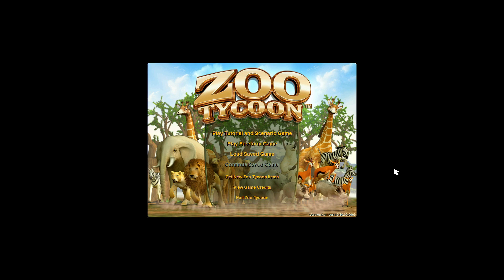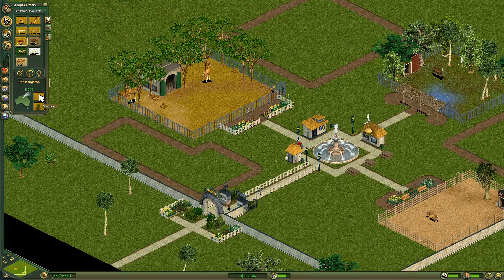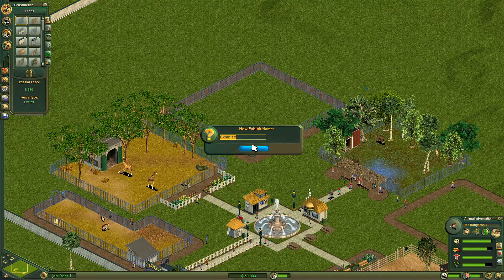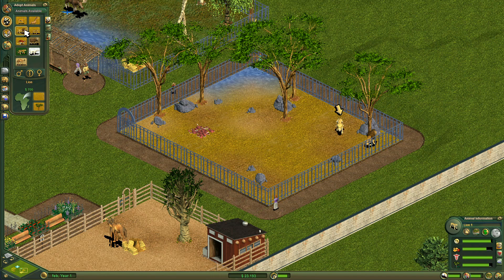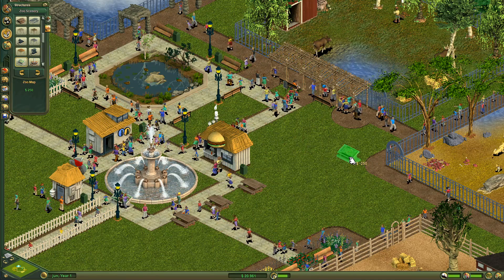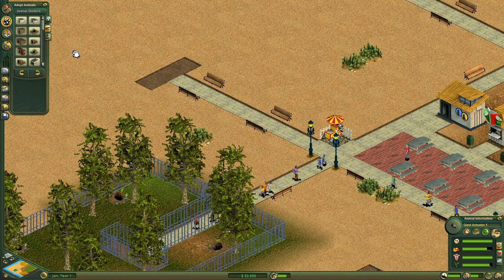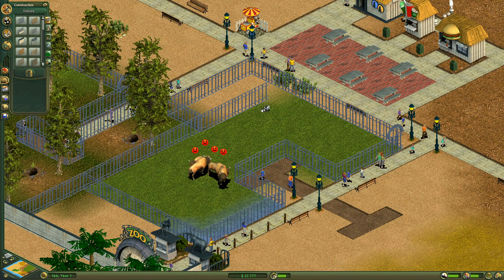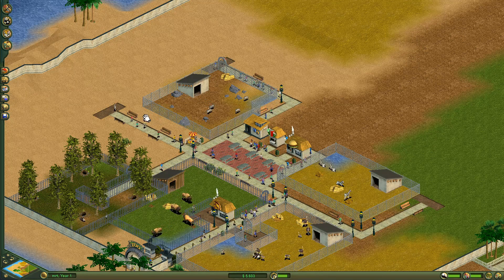Back to the Roots | Let's Play Zoo Tycoon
Today we go back to where it all started and we will play Zoo Tycoon. Since we have been playing a lot of Planet Zoo lately I really want to start covering some other games on the channel so Zoo Tycoon is the perfect game to start with. We start with the original Zoo Tycoon without the Marine and Dinosaur pack. We will do the first two scenario's in his Episode.

Zoo Tycoon is a business simulation game developed by Blue Fang Games and published by Microsoft Game Studios. The focus of the game is to create a successful zoo and try to make a profit out of it. The game was released on October 17, 2001 and 2 expansion packs were released in 2002: Zoo Tycoon: Dinosaur Digs on May 9, and Zoo Tycoon: Marine Mania on October 17 (exactly 1 year after the original game); followed by a theme pack: Zoo Tycoon: Endangered Species Theme Pack on October 30, 2003; a compilation pack: Zoo Tycoon: Complete Collection on August 12, 2003; and a sequel: Zoo Tycoon 2 on November 9, 2004.